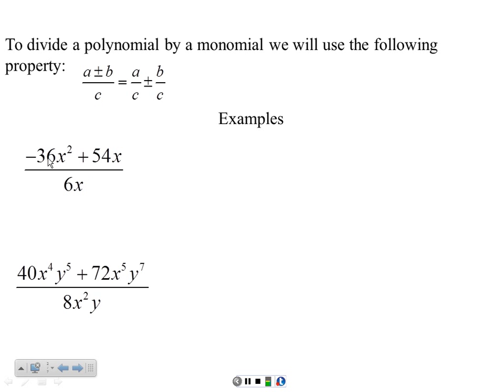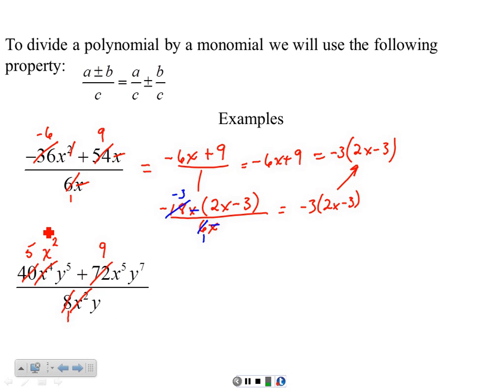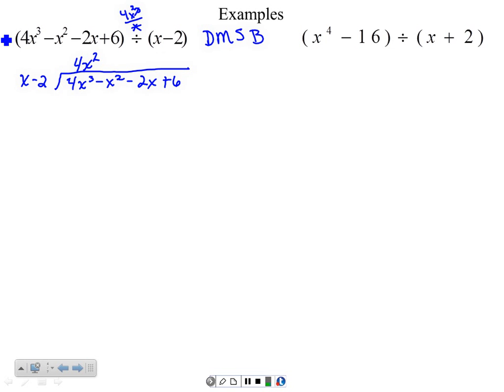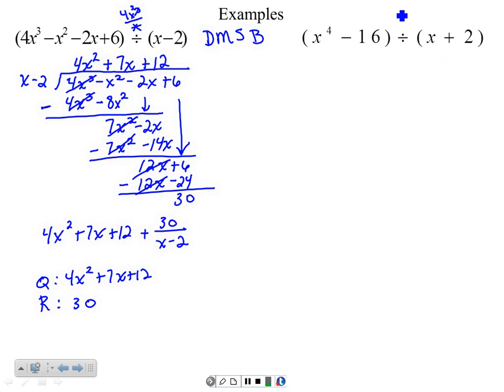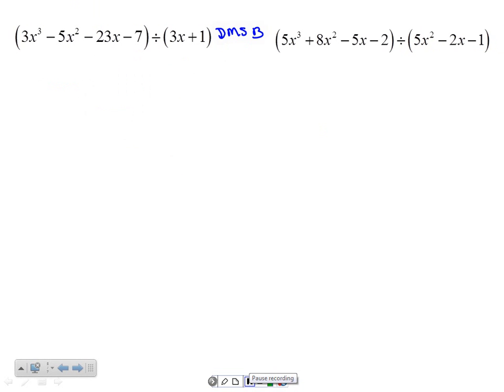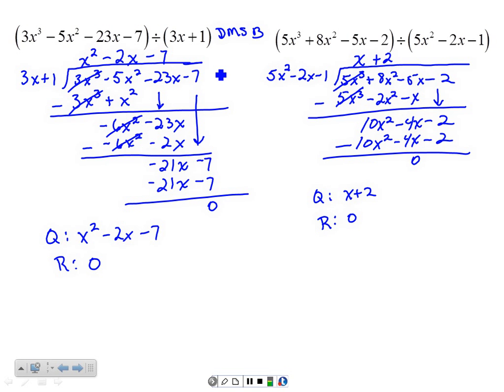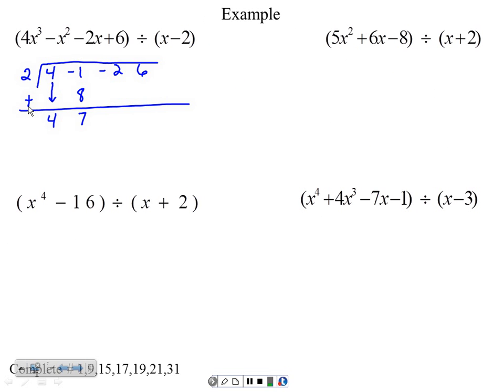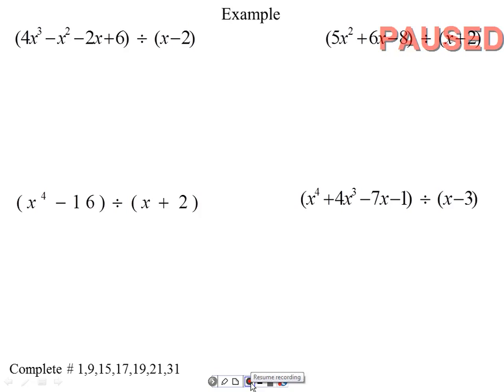MTH 100 4.5